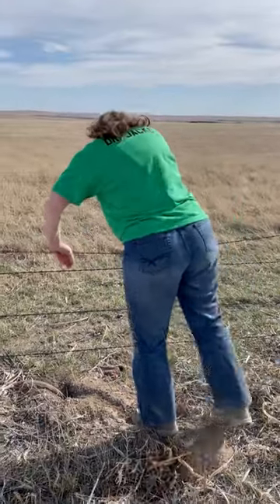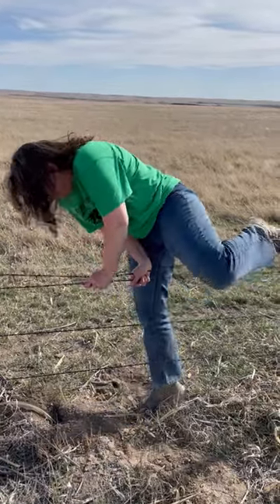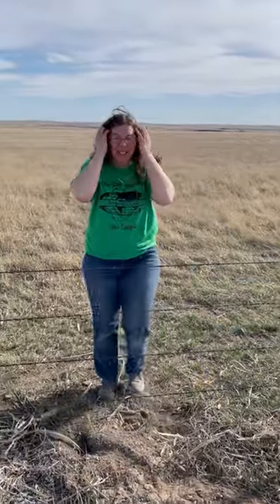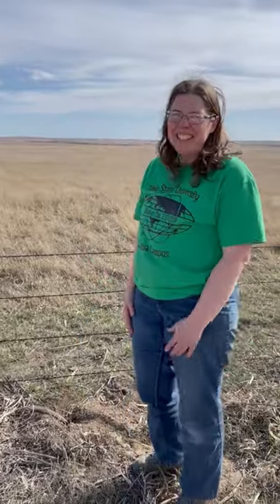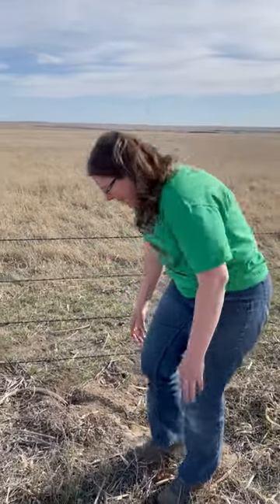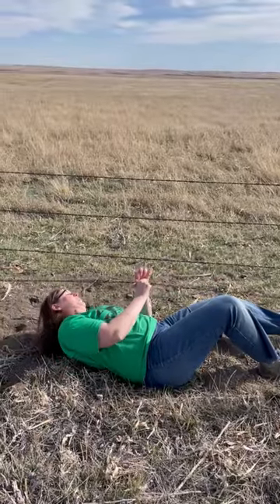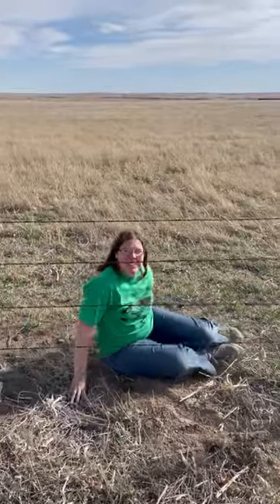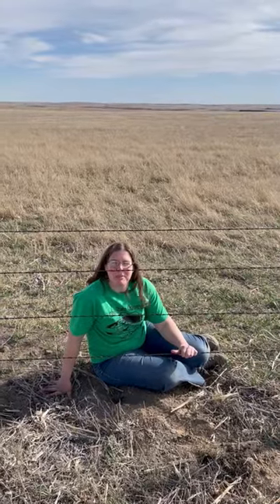Getting through a barbed wire fence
At the Kansas Lek Treks Prairie-Chicken Festival, participants may have to go through a barbed wire fence to get to the lek. In this video, I demonstrate several methods for getting through a barbed wire fence.